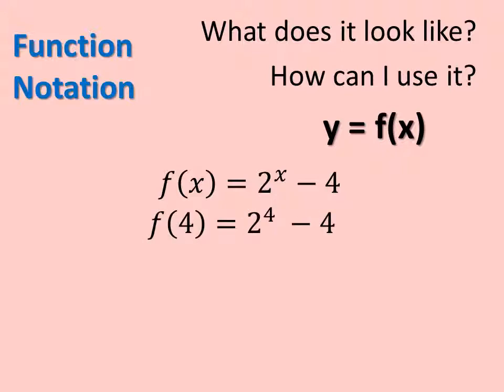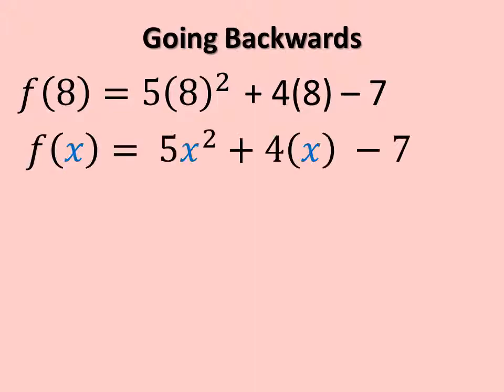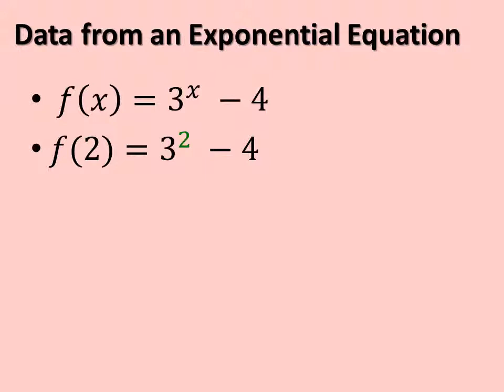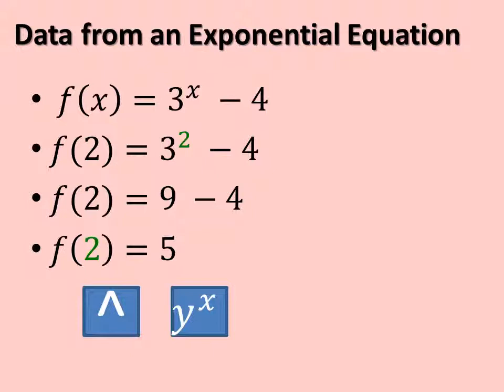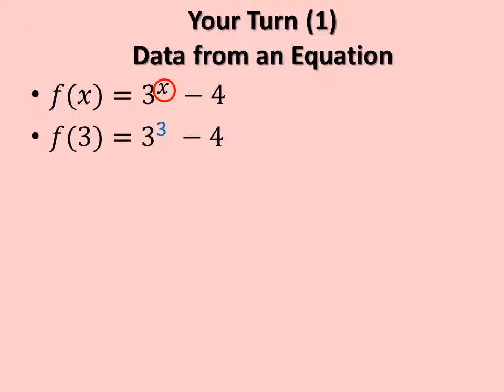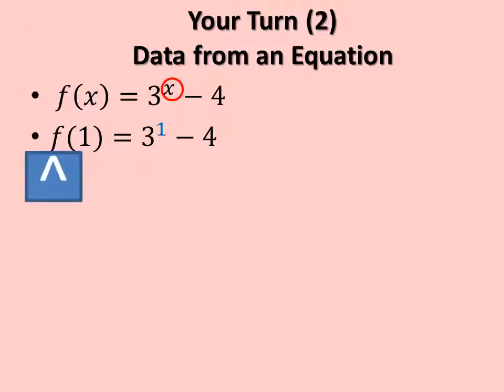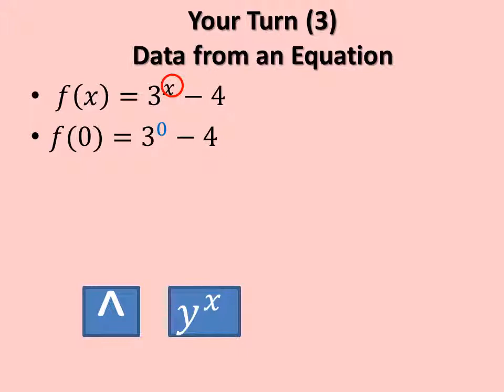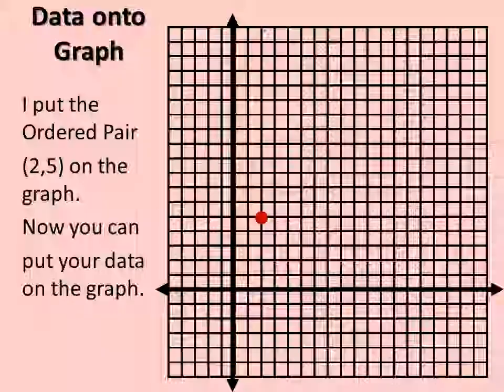Video CA U3, L1 Exponential Equation to Function table Pink LESSON